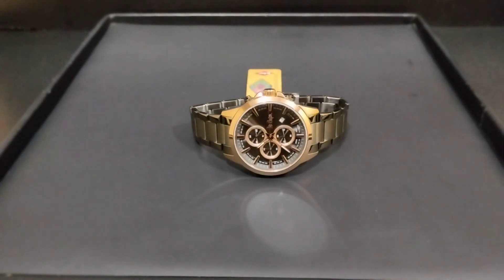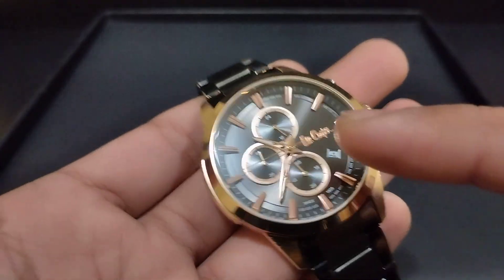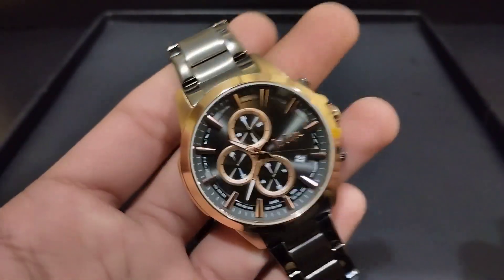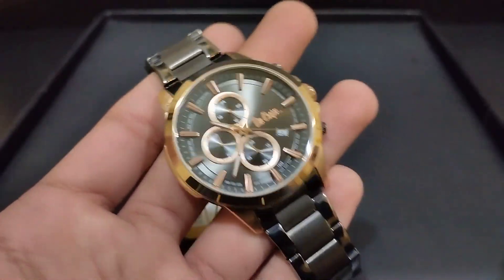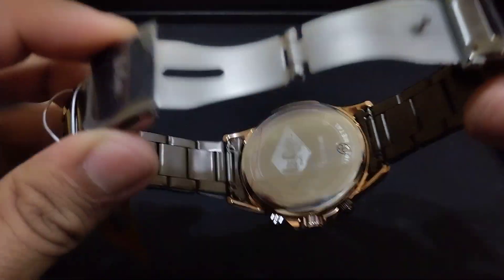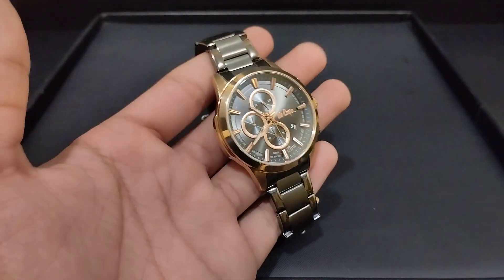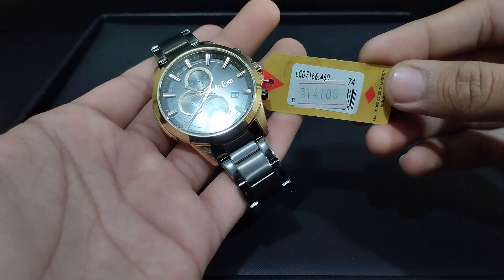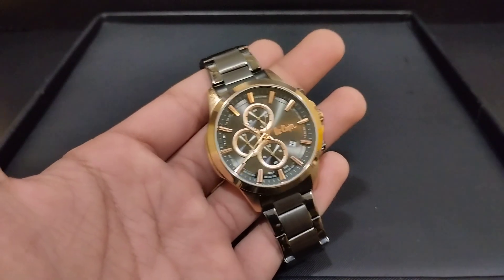Lee Cooper Men's Watches / Original Chronograph Watches / Best Quartz Watches / Men's Watches Review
7-Star Watches offer original watches most famous models across the globe.

Wristwatches have evolved over centuries from simple timekeeping devices to coveted works of art and precision engineering. Today, the world of horology boasts a plethora of watch brands, each with its unique heritage, craftsmanship, and style. In this article, we’ll delve into the top watch brands globally, recognised for their exceptional quality, innovation, and enduring legacy

   Rolex:
 Rolex has maintained its reputation as the epitome of luxury and is synonymous with status and success.Rich in chromium and molybdenum, it is extremely resistant to impact and corrosion. a microscopic scale, from the shaping throughout the priming processes, so as to control and refine its micro structure prior to machining it. Improving the mechanical properties of the alloy along the way. Finally, we reveal its unique shine thanks to the know-how of our polishers. Only then can one call it “Oyster steel”. That being said, its greatest test is not our minute analysis of its structure, nor its polishing. The true challenge is the one which awaits it out in the world,

About Rolex:
Composed of aluminium, strontium, dysprosium and europium, it has the ability to store ambient light’s energy only to better release it, gradually, whenever it may wane. First obtained in powder form, it is then heated to a very high temperature and mixed with a resin, before being applied manually to the hands and indexes.

 we diligently studied its technical properties in the hope of including it in our range of materials. To reach that end, we had to master titanium’s every facet. Hence, we developed in-house many new operations, such as surface-finishing which enable us to perfect its polish in particular. Welcoming RLX titanium into our workshops required hard work. But it has given it its unique finish: an outstanding brilliance and hue which meet our demanding aesthetic standards. And if it was such a heavy task, it is simply because, to us, lightness should never be taken lightly.

The overarching principle is simple: an anchor with two pallets frees the rotation of a dented wheel, in a minutely timed dance. “Tick”, the first pallet stops the wheel. “Tock”, it releases it and leaves the second pallet to halt its rotation. And so on. This happens eight times per second without ever skipping a single beat. That makes 28,800 rounds per hour, amounting to 14,400 “ticks” and as many “tocks”. A metronomic and perpetual cadence that sets every cog and wheel in motion. Which, in turn, brings the watch to life. Yet further proof that, when it comes to mastering time, nothing escapes us.

Conclusion

The world of watchmaking is a testament to human creativity, precision engineering, and craftsmanship. These top 10 watch brands represent the pinnacle of horology, each with its distinct character and legacy. Whether you seek a symbol of luxury, a masterpiece of complications, or a timepiece for adventure, these brands offer a range of options to satisfy even the most discerning watch enthusiasts.This watch in completely suitable with formal and causal dresses. We are dealing with all other brands in Pakistan.